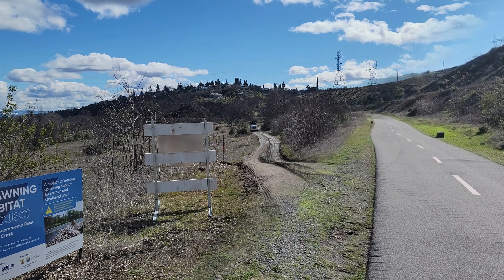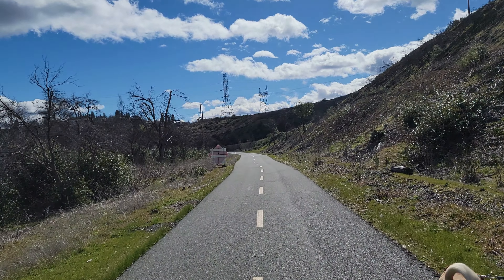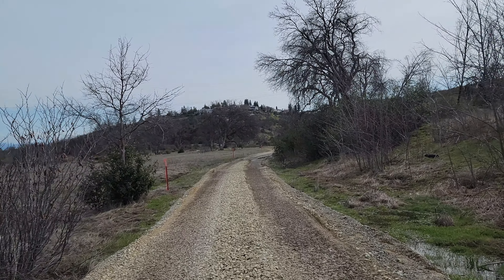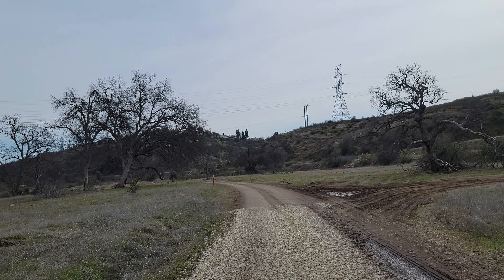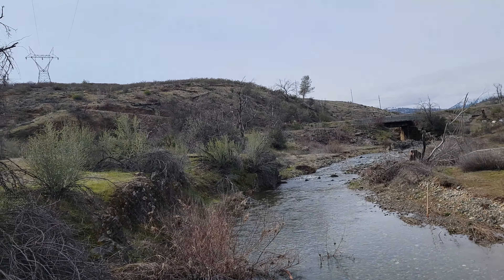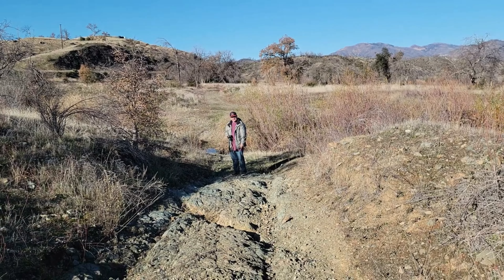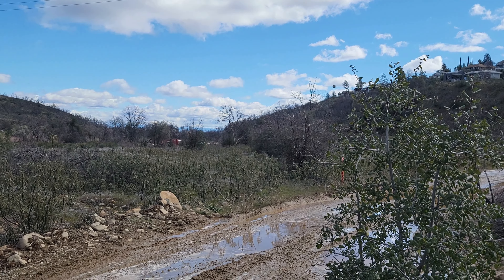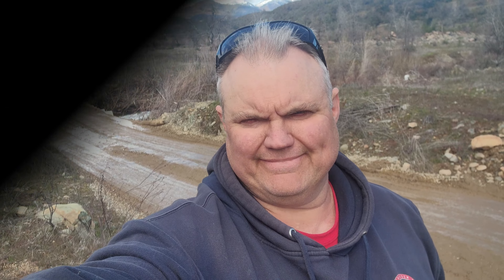Covering Up 19th Century Wagon Ruts!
Covering Up California History during a Fish Spawning Restoration Project.  The old 1884 Wagon Road from Middle Creek to Redding has been rebuilt so that gravel trucks can deliver gravel to the fish spawning project site at Salt Crteek in Shasta County.  In doing so the powers to be may have covered up the old wagon ruts that once emerged from the waters of Salt Creek.  Don't get me wrong, I think that the Fish spawning restoration project is a amazing thing and I am glad to see it happening, but the historian in me is sad to see history covered up.  All though the wagon ruts are covered they are not gone forever just buried.